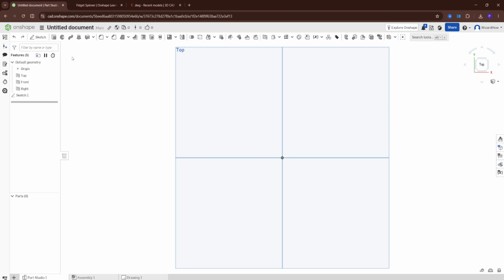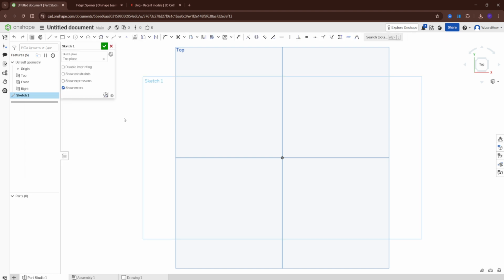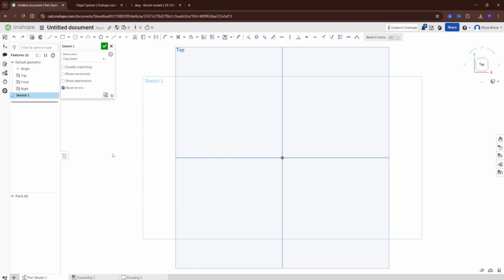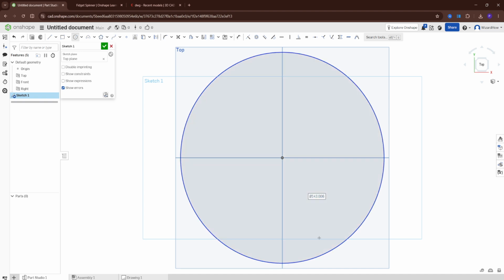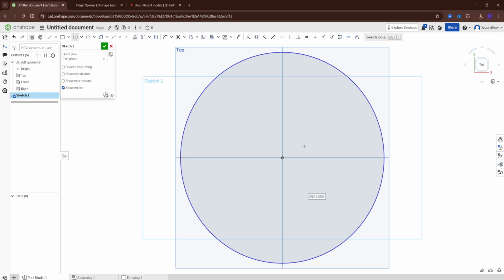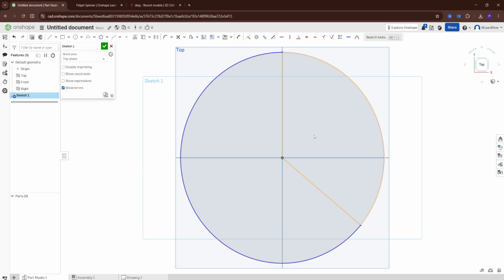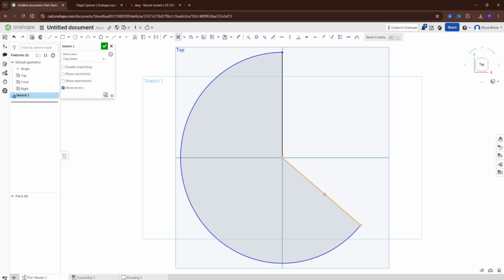How To MAKE A QUARTER CIRCLE In Onshape (QUICK & EASY) 2026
In this video, I'll show you how to make a quarter circle in onshape. This is a full guide on how to create and design a quarter circle feature in your onshape projects in 2026. In case you've been trying to incorporate a quarter circle into your designs in onshape, this is the video you need to see!